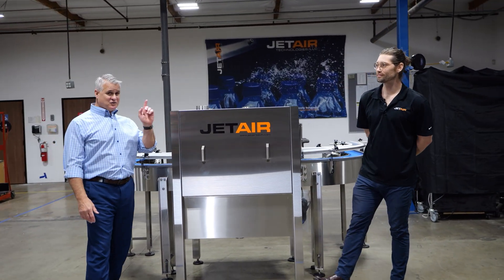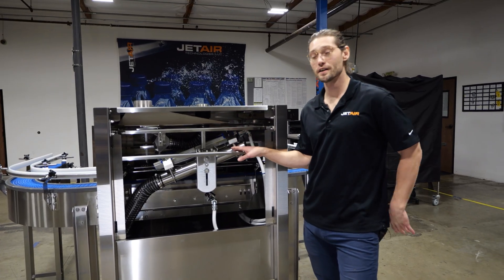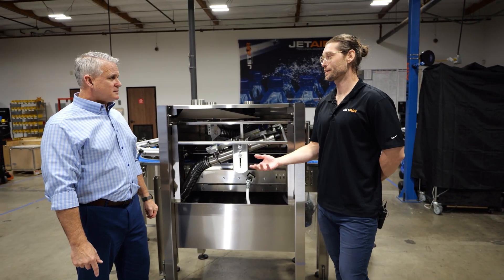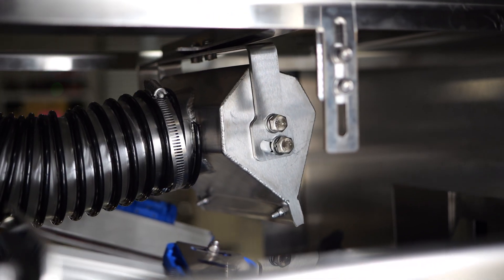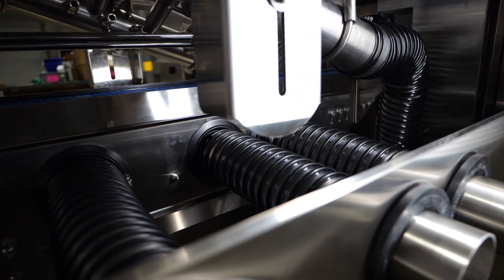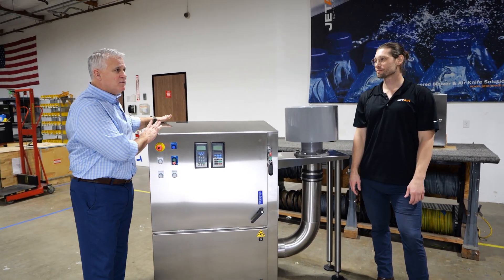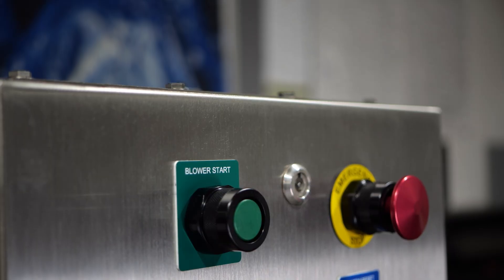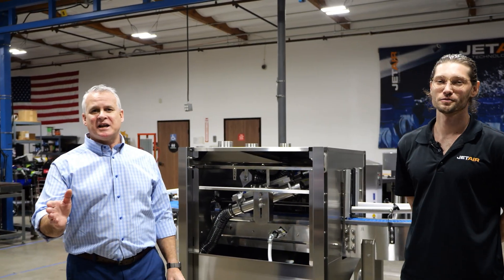Custom Powder Removal System | Container Powder Removal For Corn Starch | JetAir Powder Removal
Before you watch this video, guess in the comments below as to what can make your eggs fluffier, your sauces thicker, and can even soothe a sunburn!

In JetAir Technologies' latest Share & Ship, our very own Robert Miotti and Jay Prado explore a unique machine we custom engineered for our client. Our client produces a cornstarch product that is over-filled in its container during packaging, so they tasked us with removing the powder at high speed, all while managing one tricky thing… cornstarch is an ST1 combustible dust!

This powder removal system is Class 2 Division 2 explosion-proof and boasts the usual benefits of a JetAir build: multiple ionizing bars to remove static charge, a closed dust and debris capture system, multiple high-precision air knives, and of course, our iconic 60% open conveyor belt that allows us to dry and remove debris from the bottom of the containers with ease.